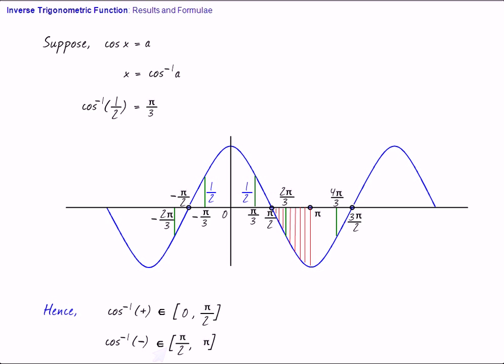IIT (Maths): Inverse Trigonometric Function - Results and Formulae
Inverse Trigonometric Function: Results and Formulae by Dr. Majeed (for more content of IIT